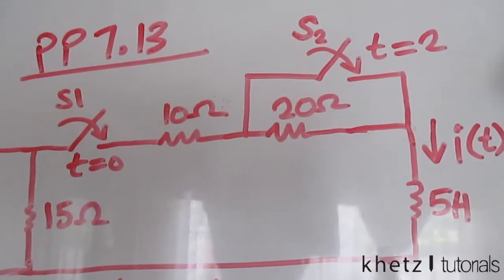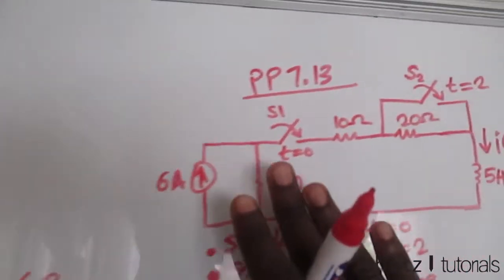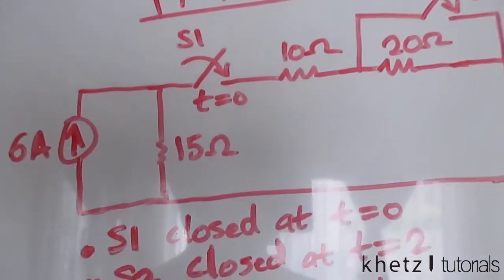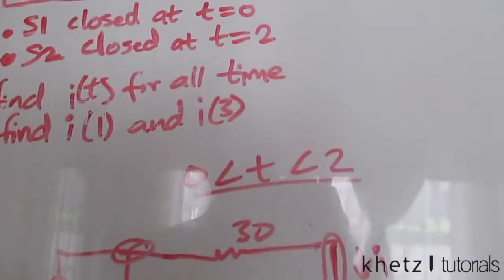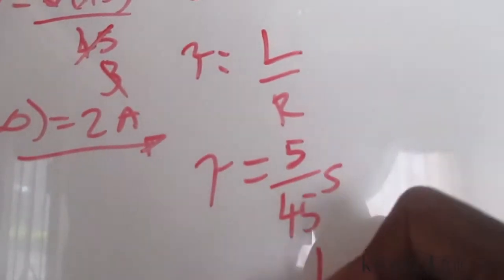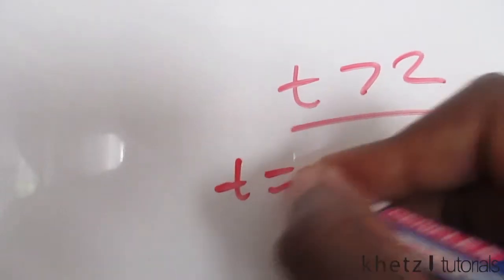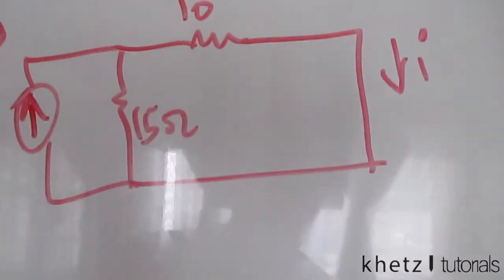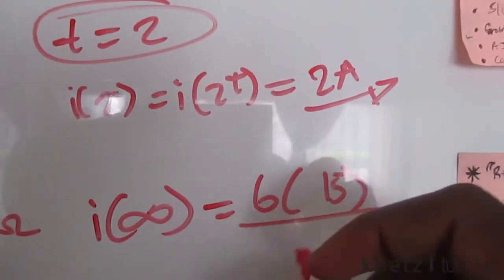Fundamentals Of Electric Circuits Practice Problem 7.13